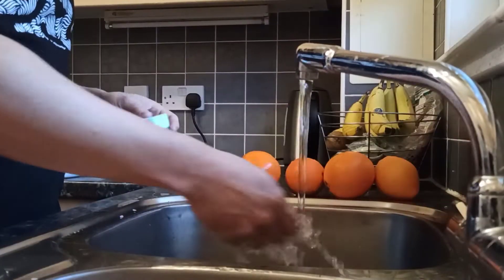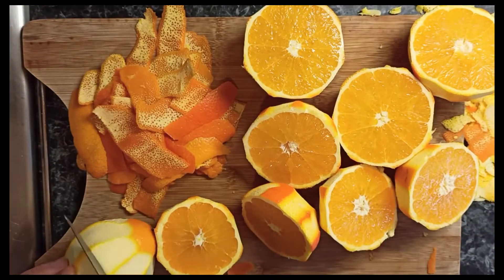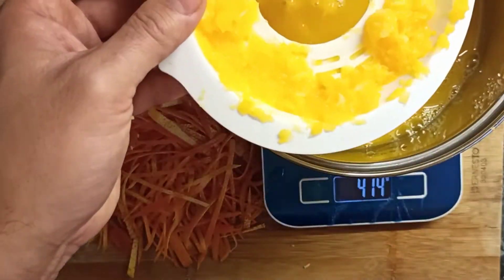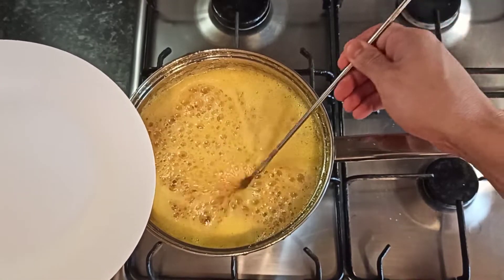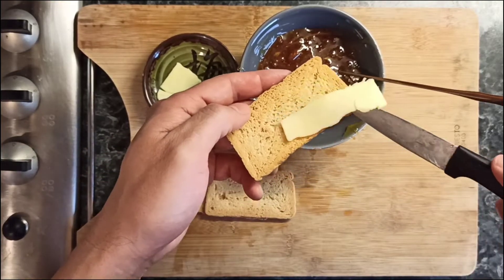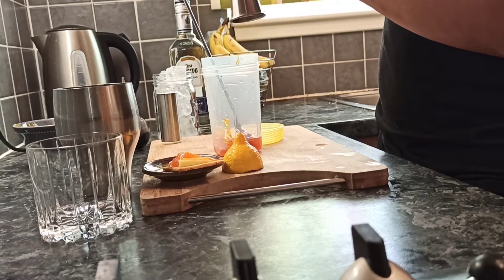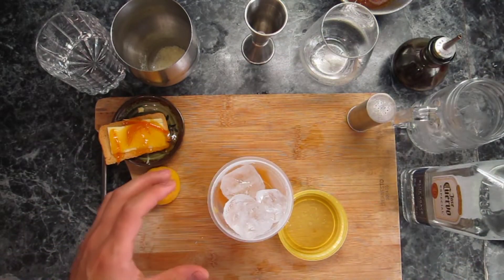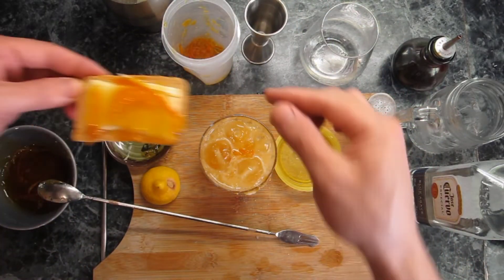How to make Orange Marmalade and Margaritas at home!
Hey guys!🤙
In this video i am making an orange 🍊 Marmalade and a margarita twist!
For the Marmalade:
5 oranges
sugar
salt
First wash the wax off the oranges, take the skin off, juice the oranges and cut the skins in stripes.
Add the juice and the skins in a pot and add the same weight in sugar. A pinch of salt and let it simmer for about 30 min.
To see if ready drop some marmalade on a plate and put the plate in the fridge for 2 min.
After two min if the marmalade is runny let the pot to simmer more. When the marmalade is sticky its ready! Put the marmalade on some bread and butter! Heaven on earth!

For the Margarita twist
2 parts Tequila
1 part lemon juice
2 barspoon marmalade!
shake shake shake and enjoy!

Peace.